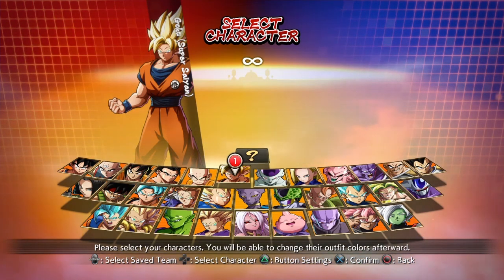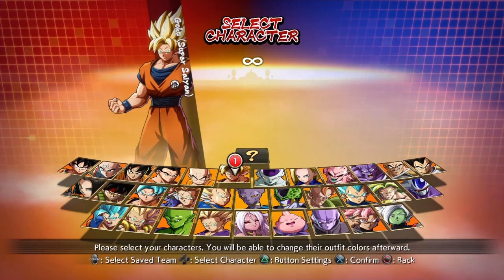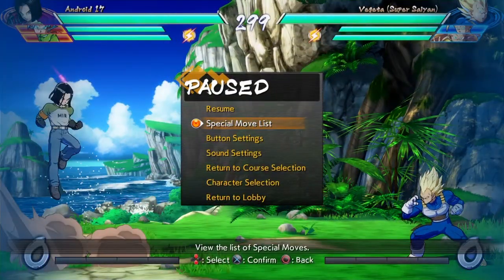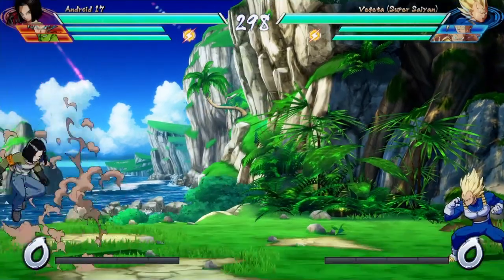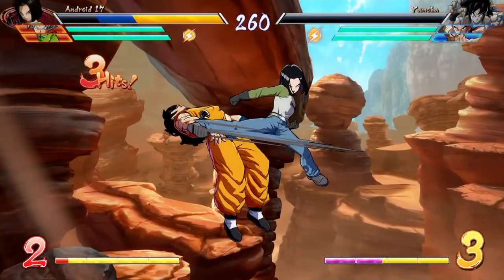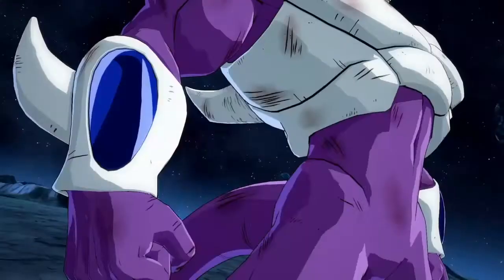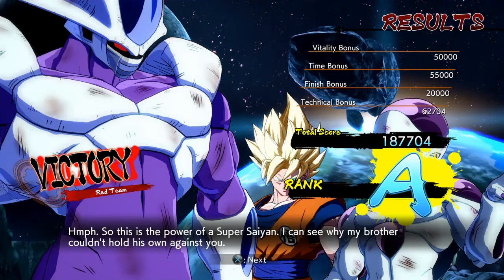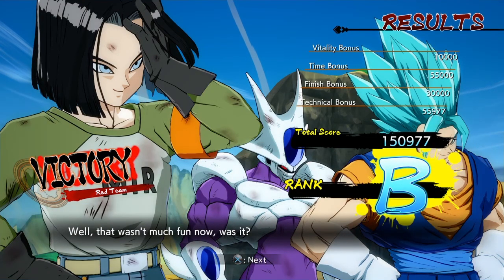It's Learning Curve with: Android #17 & Cooler | DragonBall FighterZ Arcade Mode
Trying to combine Cooler and 17 on the same 7th arcade ladder match separately! Trying to do something a little experiment on this video!